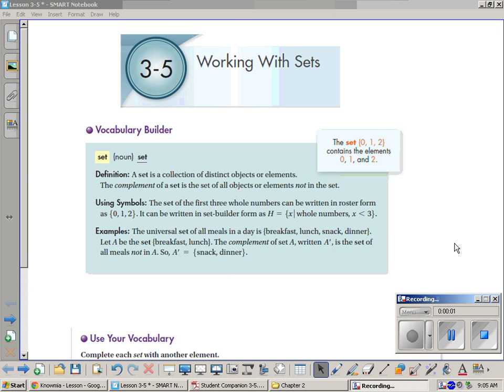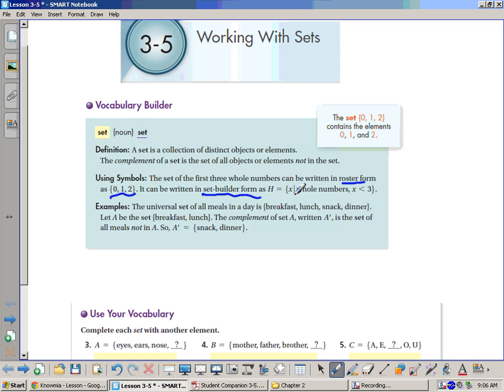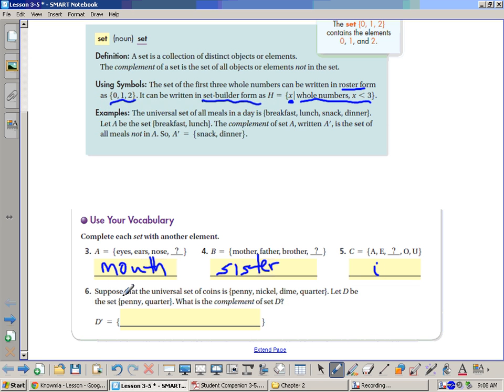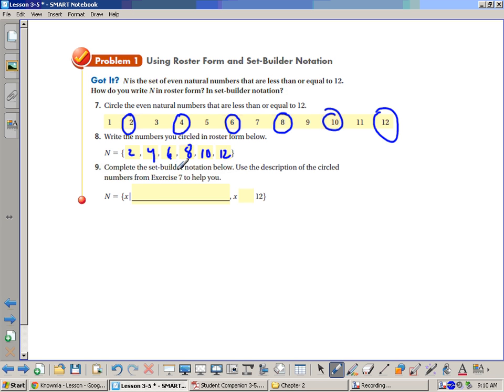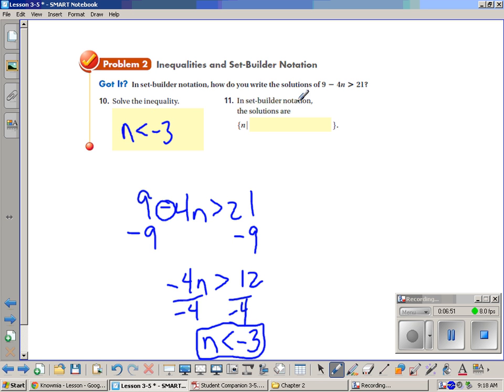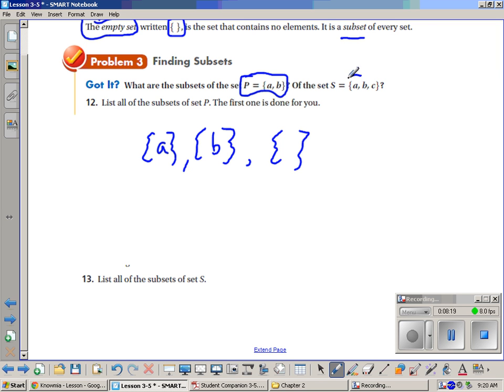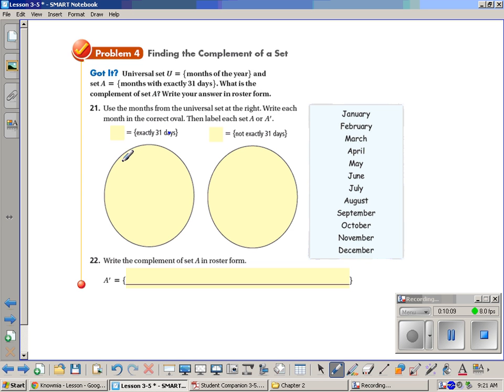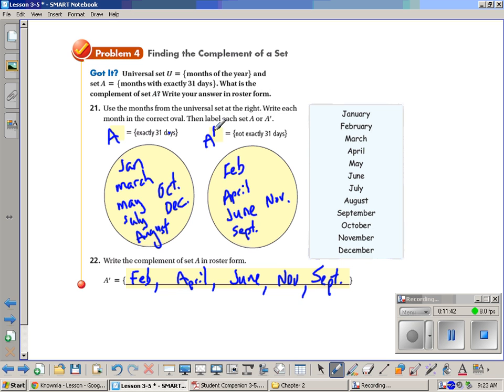Lesson 3 5